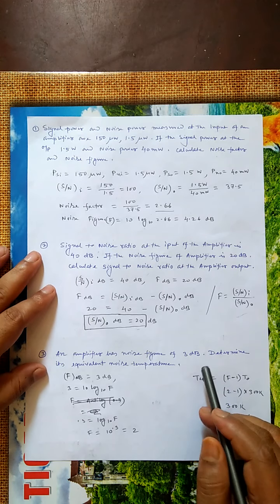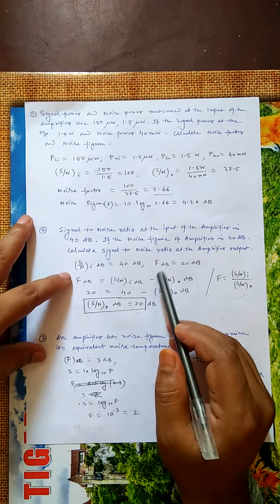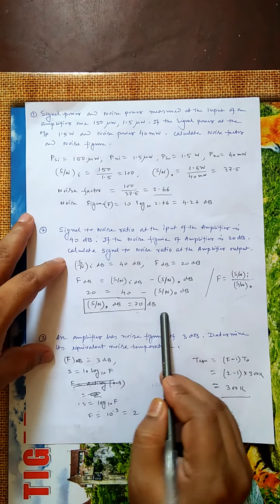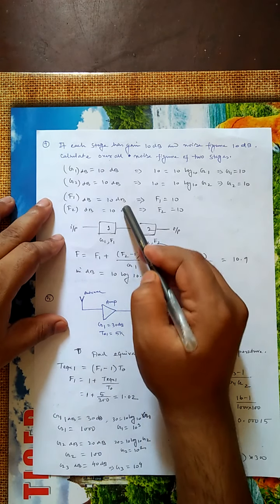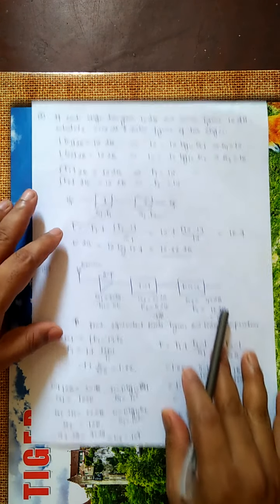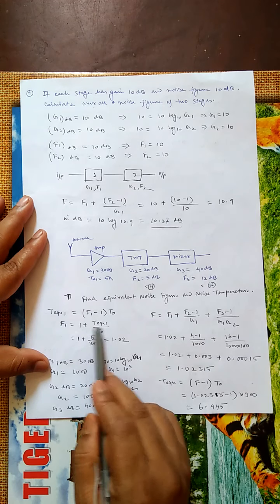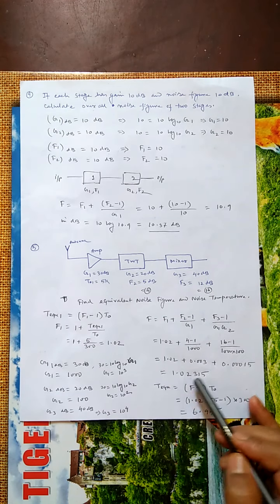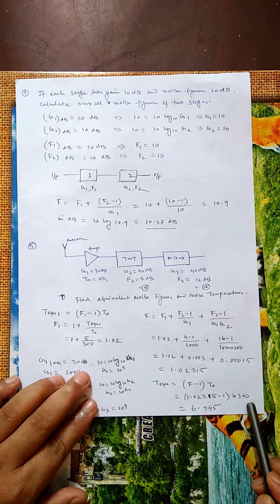noise problem by soumen